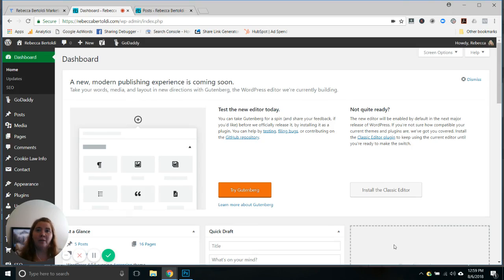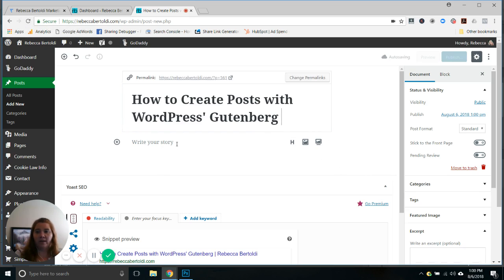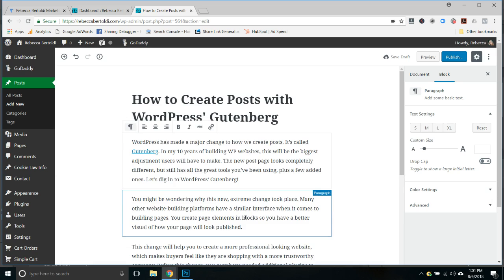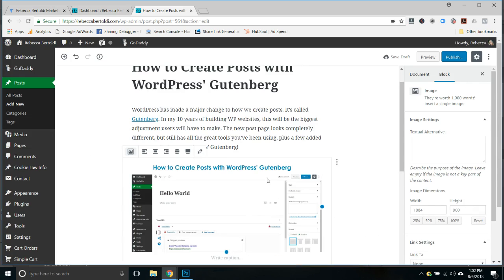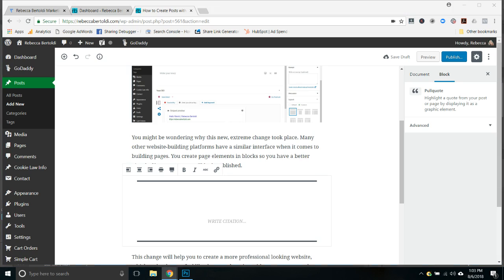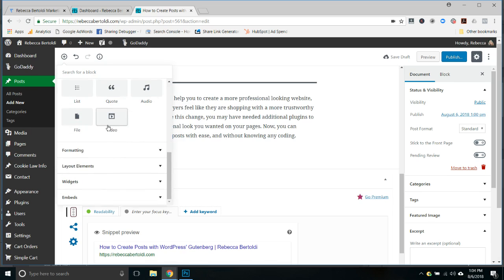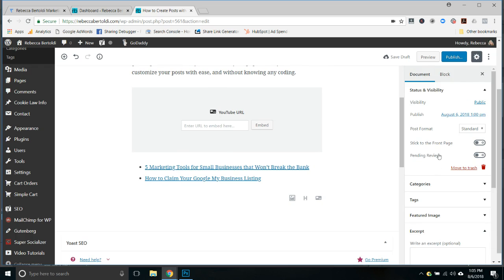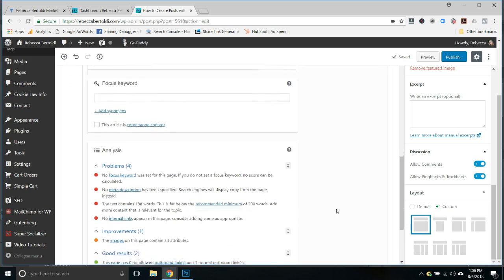How to Create Posts with WordPress' Gutenberg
Discover how to create posts with WordPress' new content editor, Gutenberg.